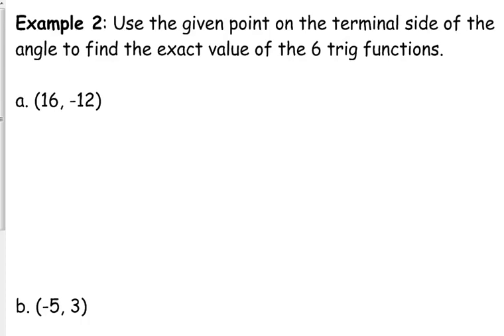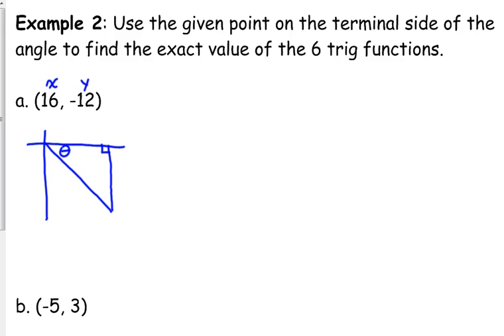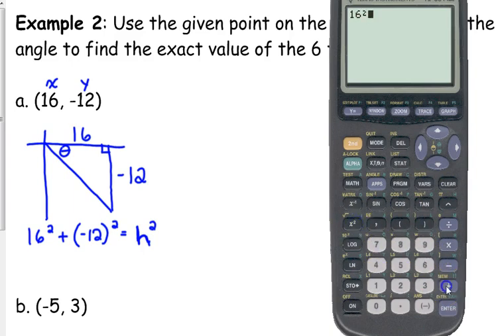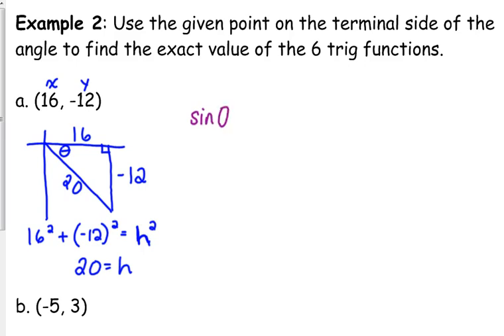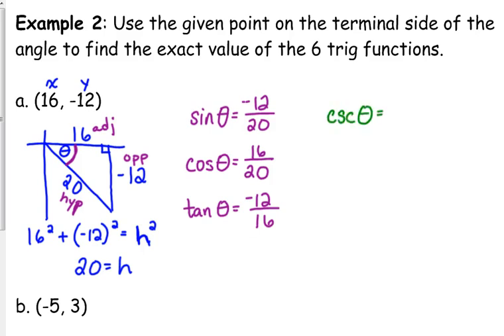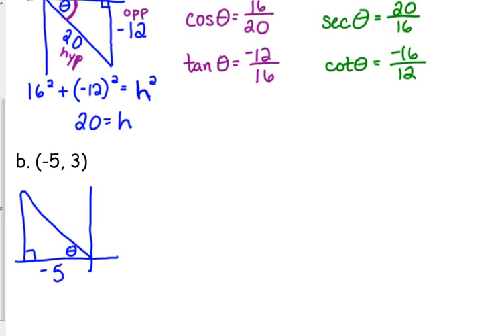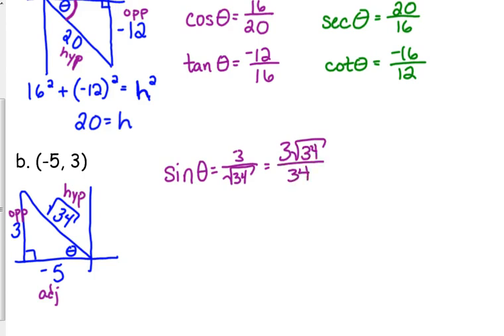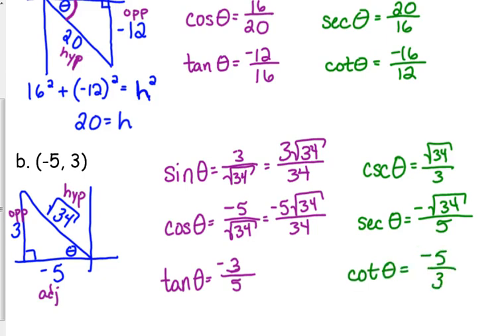Day 6 Lesson~Find Trig Ratios Given Point on Terminal Side